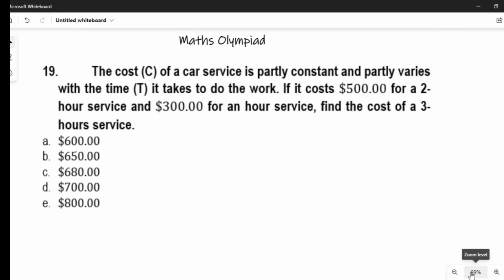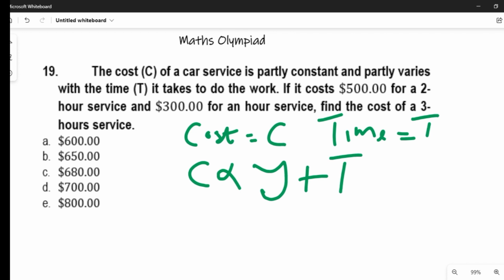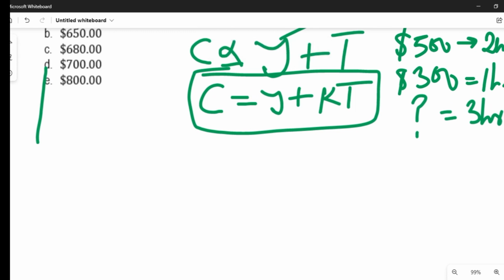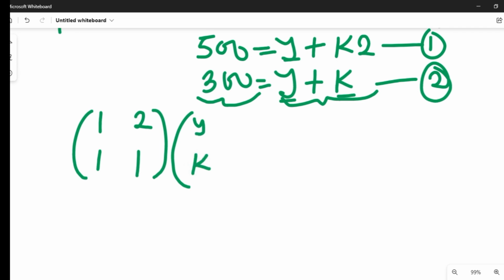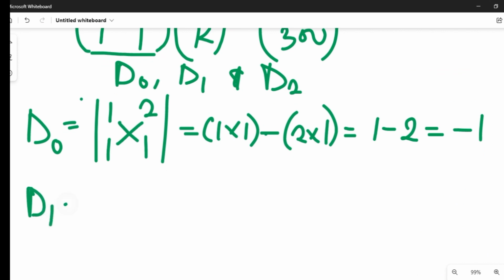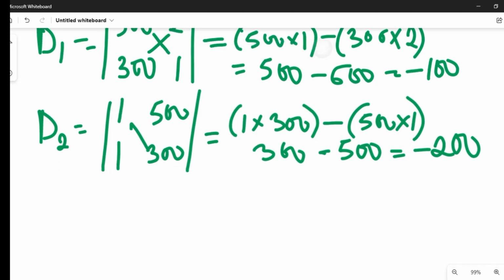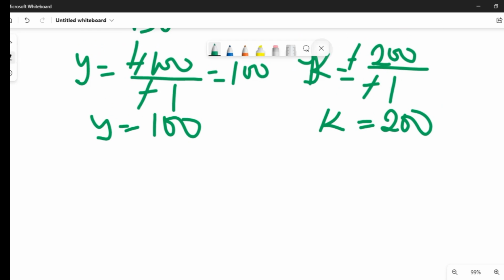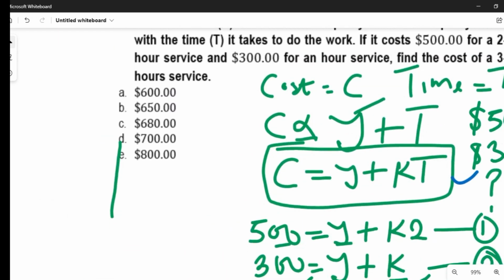How to Solve Partial Variation | Using Crammers Rule | Nice Math Question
How to Solve Partial Variation | Using Crammers Rule | Nice math Question. This math video will teach you how to solve partial variation using a method of solving simultaneous equations which is crammer's method.

Are you preparing for the 2023 International Mathematical Olympiad (IMO) competition scheduled for Sunday 2 July and ends on Thursday, 13 July 2023?

ABOUT THIS CHANNEL:
On this Channel we will present:
1. Mathematics topics for Olympiad Maths Competition, GCSE, SAT students
2. Mathematics topics for senior secondary school
3. Mathematics topics for university students
4. Solve Mathematics past questions etc.